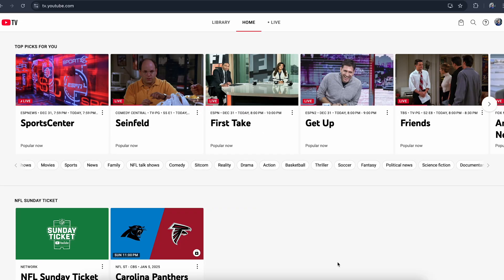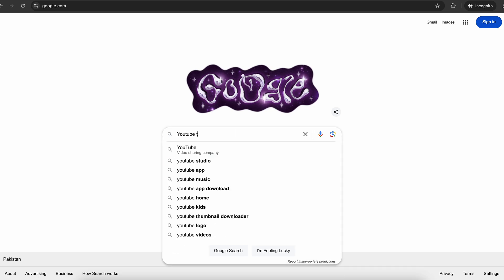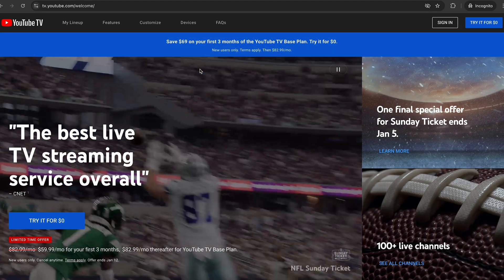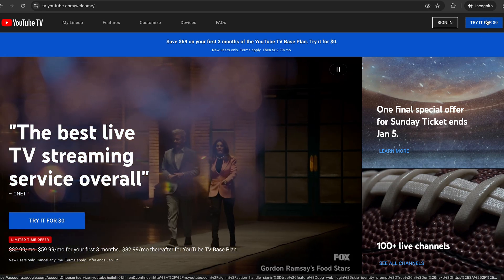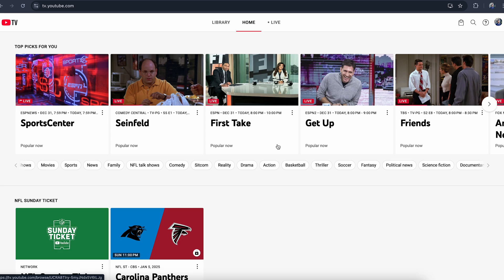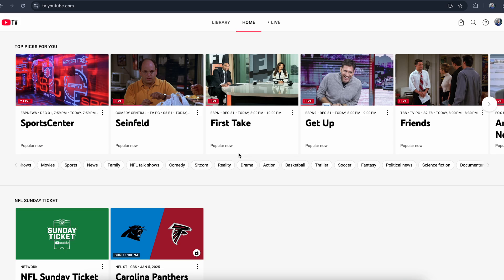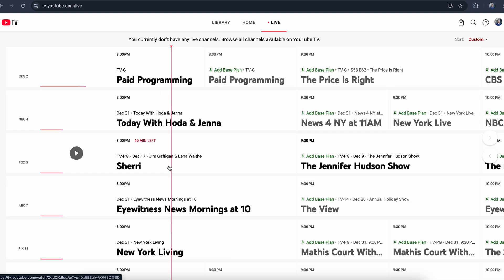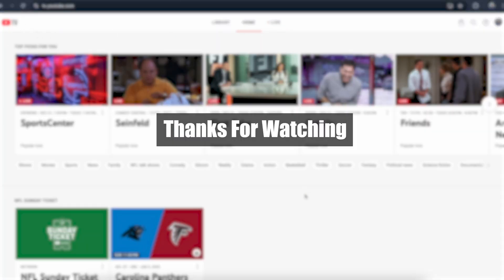How to Watch YouTube TV on My Laptop (Best Method)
If you're wondering how to watch YouTube TV on your laptop, look no further! In this video, we'll show you the best method to watch YouTube TV on your laptop easily.